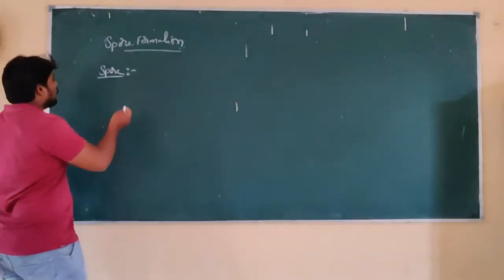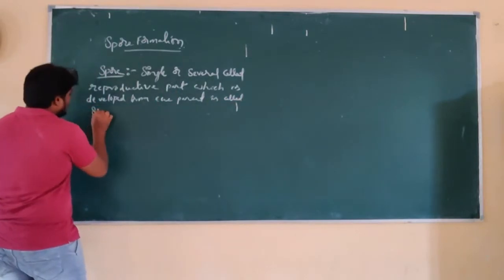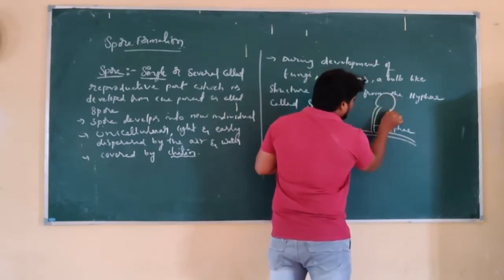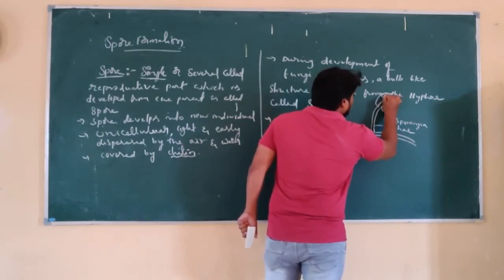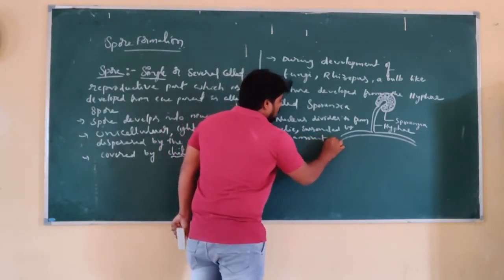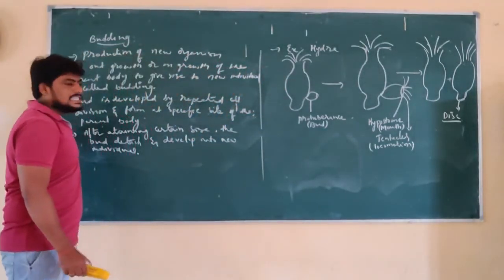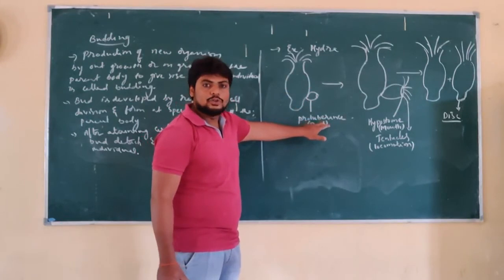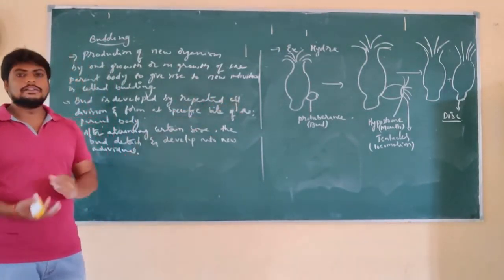spore formation & budding